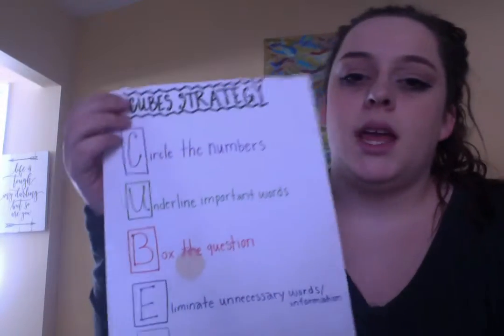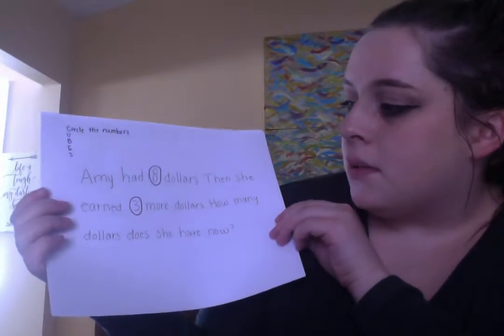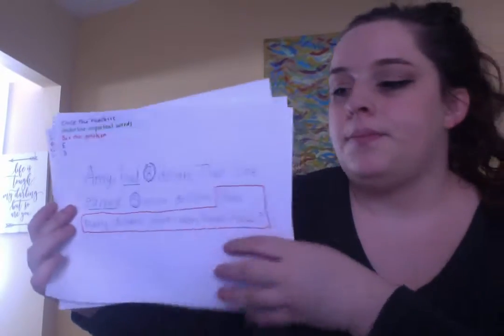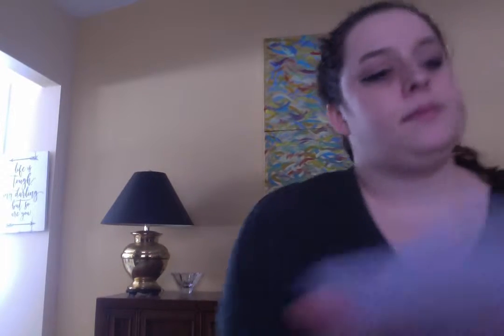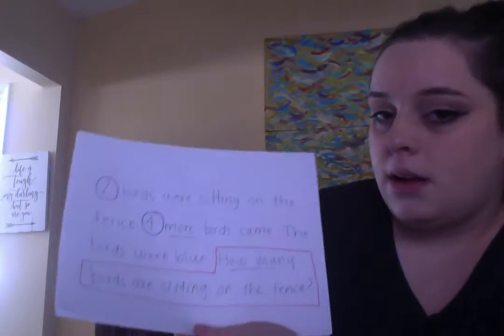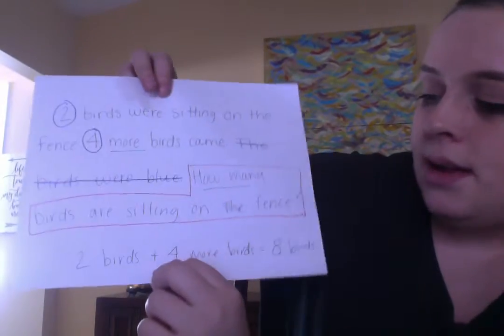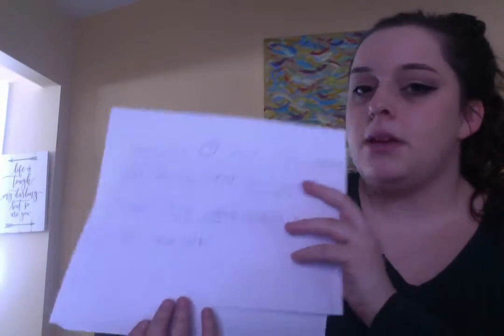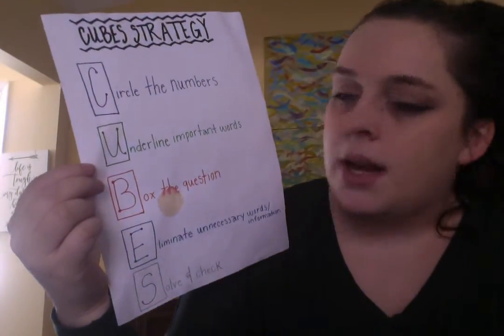Movie on 2 28 19 at 10 41 AM #2